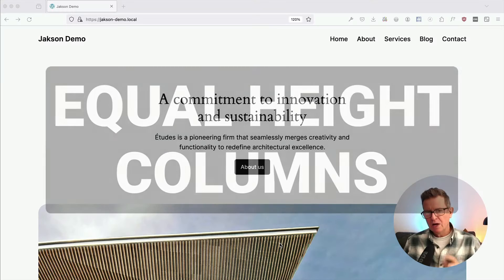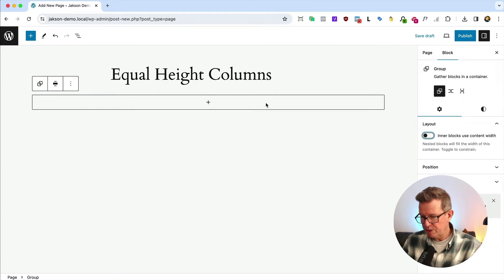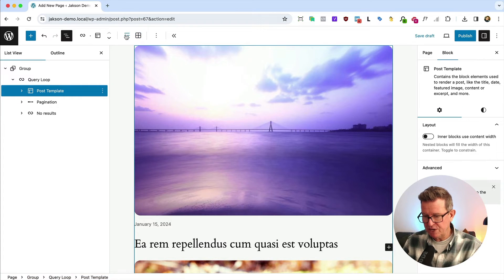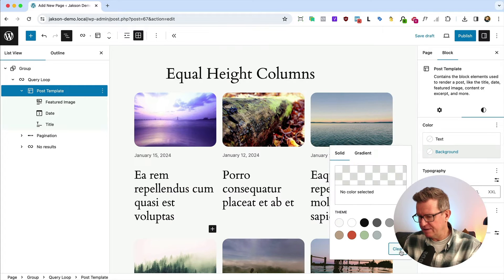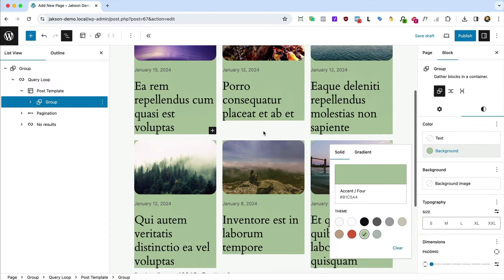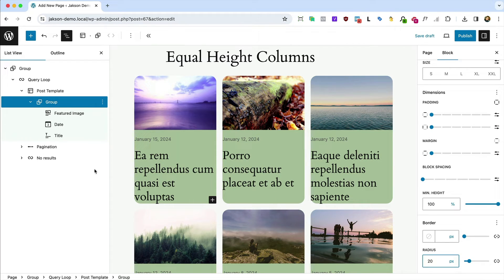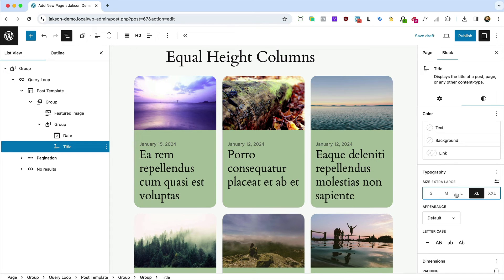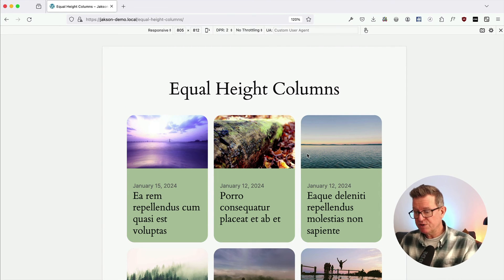Block Theme Query Loop - How to get Equal Height Columns in WordPress FSE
Hey there!

Got another slice of WordPress Block Theme goodness today for you.

The WordPress Loop Query Block takes a little tweaking to get some Equal Hight Columns going on them.

In this quick tutorial I'll show you an easy way to to get those cheeky columns all nice and equal!

Ciao!